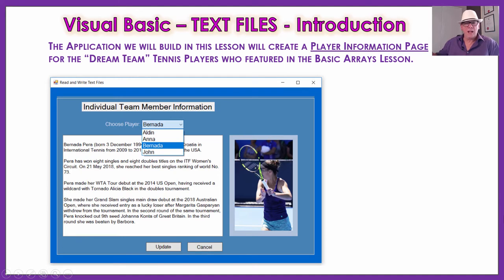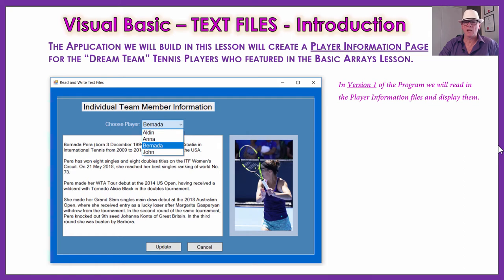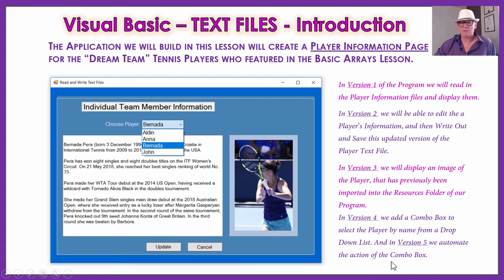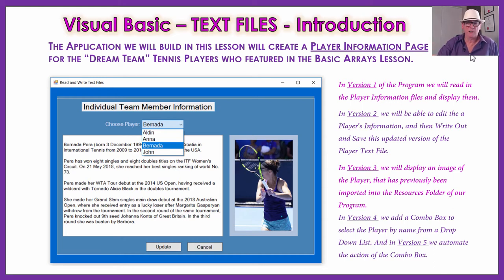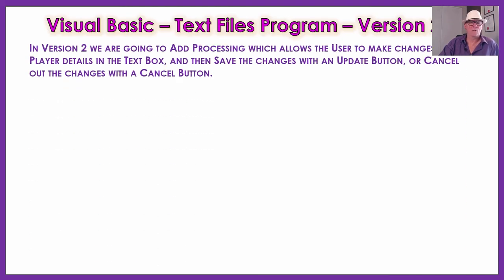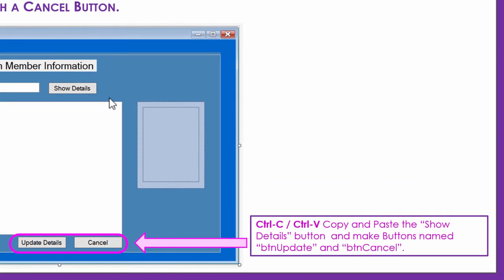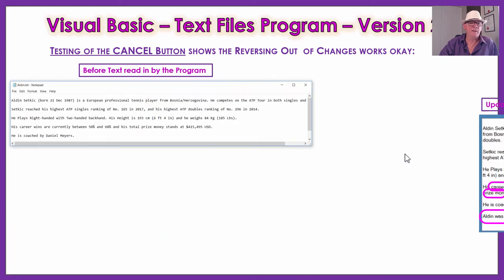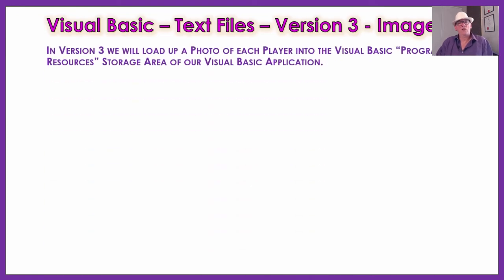VB Read and Write Text Files and Process Picture Box Images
In this Lesson we use Visual Basic's built in "My.Computer.FileSystem" file processing, to read in external data stored in Text Files, Update the Data, and then Write the Data back to the original Text File to replace the original file.

The real world context for the lesson is to load up a text Biography for each of the Players on a "Tennis Dream Team" (or any sports team or all stars group of your own choosing).

We also show how to Load a Collection of Images to the Program's Resources storage area. From this Resources Storage, a specific image can then be selected and made to display in a Picture Box on the Screen Form.

Finally we Load a Combo Box Drop Down List with Data from an Array to Create a "Selection Responsive Drop Down List".

This is a detailed video, if you want to fast track learning about Processing Text Files and Images in Visual Basic, then just Download and quickly read through the PDF of the Presentation as well as the Programming Instructions Word Document, using the Link given further down below.

Then for anything you do not fully understand in the PDF document, simply use the Timeline Index below to go and watch the relevant section of Video explanation.

VERSION 1 PROGRAM: READING IN A TEXT FILE

00:00 to 02:55  Lesson Introduction
02:55 to 04:50  Demonstration of Final Tennis Team Project
04:50 to 06:03  Doing each Version of Program Separately
06:03 to 07:50  Downloadable Resources available for this Lesson
07:50 to 09:15  Introduction to File Input and Output Processing
09:15 to 10:18  Setup Requirements for the Input Files
10:18 to 12:20  Copying to bin\debug and File Path Names
12:20 to 14:03  Detailed Design for the Screen Form
14:03 to 15:14  VB My.Computer.FileSystem IO Processor Object
15:14 to 16:53  File Read VB Code for Version 1 Program
16:53 to 18:04  Testing and Finalisation of Version 1 Program

VERSION 2 PROGRAM: UPDATING AND RE-WRITING TEXT FILE

18:30 to 19:47  Screen Form Modifications for Version 2
19:47 to 21:05  VB Code to add in For V2 Update Button
21:05 to 21:45  Adding in Try...Catch...End Try Processing
21:45 to 22:35  Testing the Version 2 Update Button
22:35 to 24:00  VB Code to add in for V2 Cancel Button
24:00 to 25:32  Testing the Cancel Button and V2 Completion

VERSION 3 PROGRAM: LOADING IMAGES TO VB RESOURCES

25:32 to 26:35  Overview of Version 3 Images Processing
26:35 to 31:44  Adding Images to VB Resources - 6 Steps
31:44 to 33:21  VB Code to add in for Version 3
33:21 to 34:07  Testing Version 3 Player Image Display
25:32 to 35:40  Adding in an Error Image for Not Found

VERSION 4 PROGRAM:  LOAD COMBO BOX FROM ARRAY

35:50 to 36:44  Overview of Version 4 Combo Box
36:44 to 37:04  Concept of Data Driven Applications
37:04 to 38:20  Quick Review of VB Combo Box
38:20 to 38:55  Version 3 Form Modifications
38:55 to 40:25  Using Quick Replace on VB Code
40:25 to 42:00  Adding Player Names Array Code
42:00 to 44:45  Loading the Combo Box from the Array
44:45 to 45:12  Testing the Version 4 Program
45:12 to 46:16  Program Crash for Names not on Team
46:16 to 47:40  Limiting the Combo Box to the List
47:40 to 48:03  Blank Combo List Program Crash
48:03 to 49:27  Fixing Crash with Try...Catch...End Try

VERSION 5 PROGRAM:  AUTOMATED COMBO BOX

49:32 to 50:22  Overview of Automated Combo Box Changes
50:22 to 51:10  Combo Box SelectedIndexChanged Event
51:10 to 52:13  Program Code for "ProcessPlayer" Subroutine
52:13 to 52:47  Testing the Version 3 Program Changes
52:47 to 53:27  Removing the Show Button and its Subroutine
53:27 to 53:47  Testing the Finished Program

TEXT FILES INPUT AND OUTPUT LESSON FINAL WRAP UP

53:47 to 53:51  Program Refactoring Opportunities
53:51 to 55:24  Challenge Task - Automate the Array
55:24 to 55:46  Downloadable Resources for this Lesson
55:46 to 56:42  Upcoming Data IO Lessons
56:42 to 57:16  Video Wrap Up and Outro

This video will be useful for anyone learning Computing, especially students doing VCE Computing or VCE Software Development high school courses in Australia, and GCSE in the UK.

If you are a Student:
Before Downloading any of the paid resources for this Lesson, Check with your Teacher or Trainer first, as they may already have copies of these materials for you.

You can download a hard copy of this Presentation, Form Designs, Images, and the Full Program Code at the following link:

We are planning to make a number of Programming Videos that will be a great course for people to learn how to program in Visual Basic.

Passy